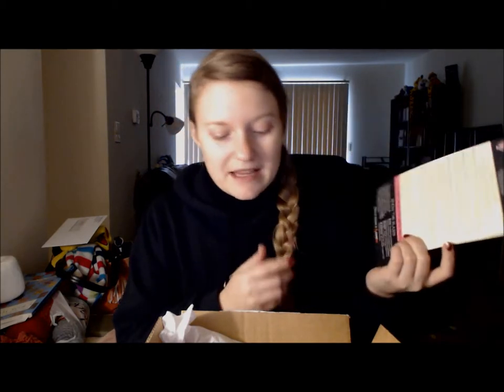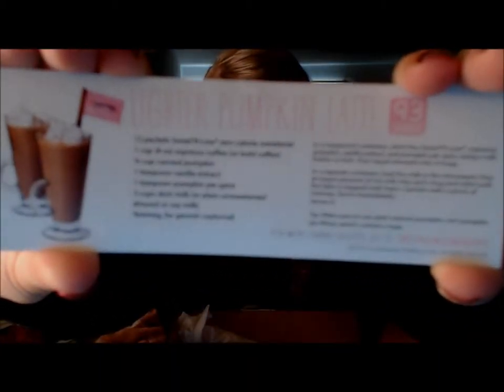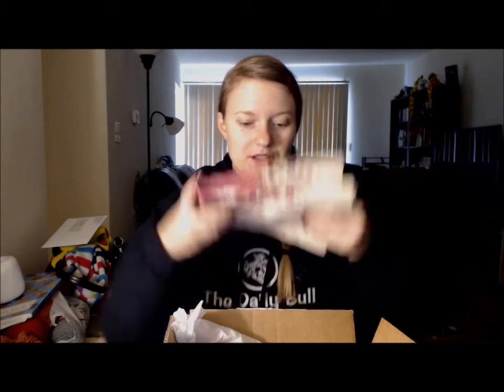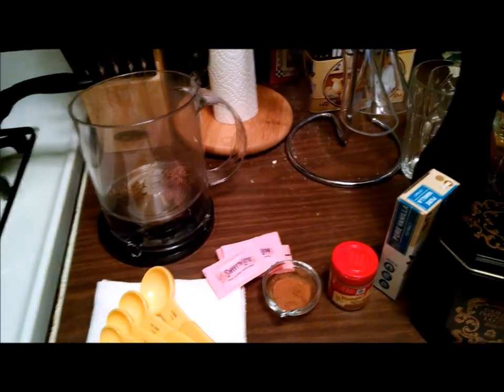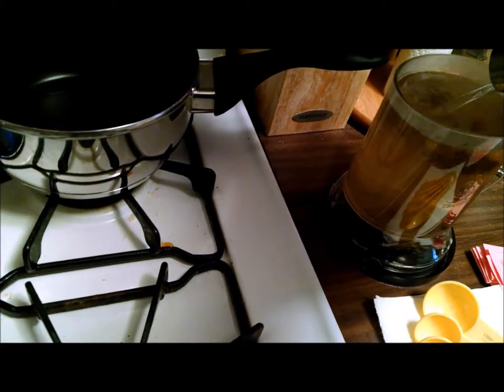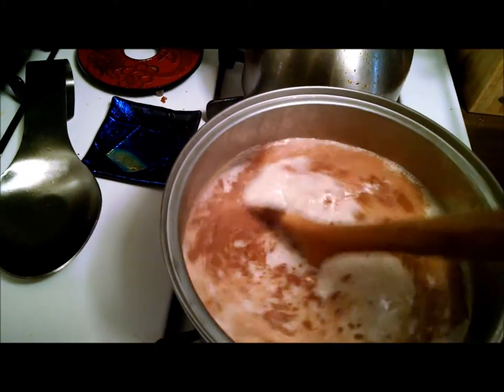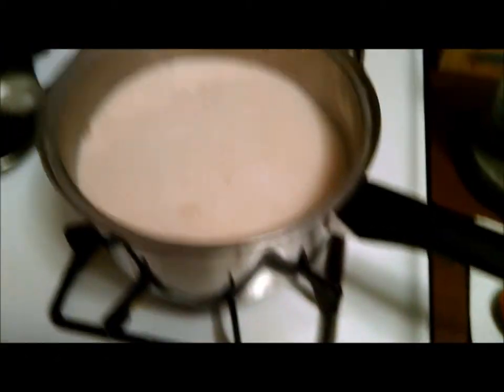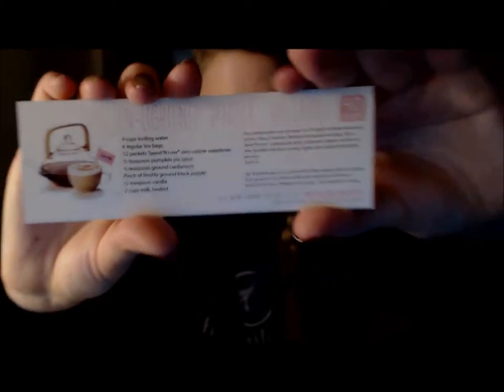Sweet'N Low Vanilla Chai Latte Review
Another CrowdTap.com package from Sweet'N Low, trying a new recipe.